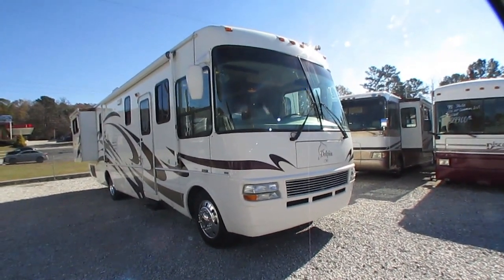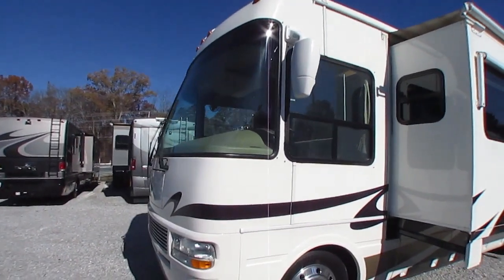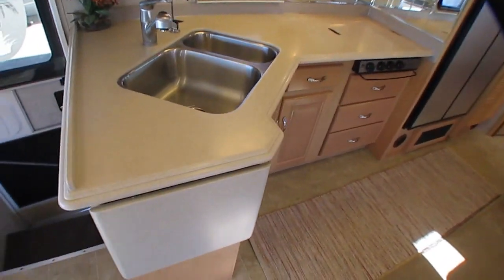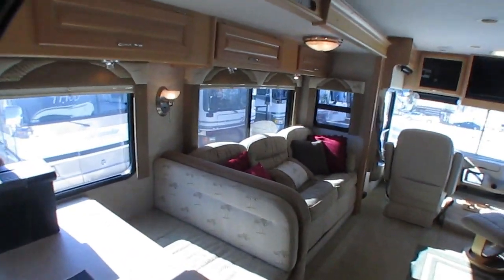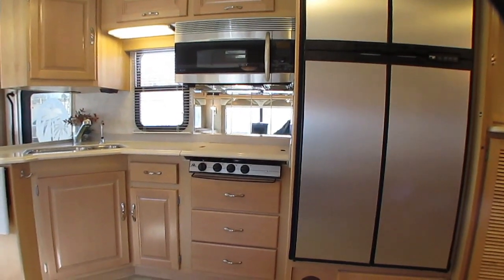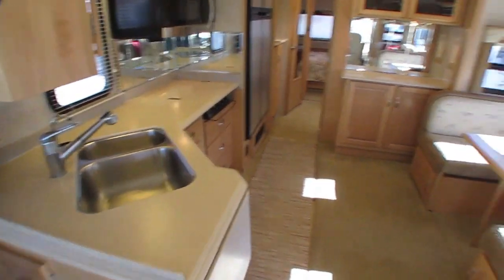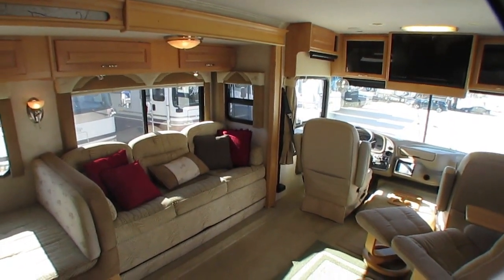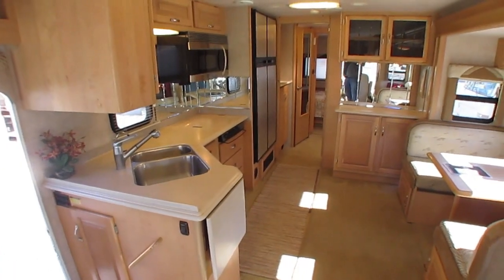SOLD! 2005 National Dolphin 5335 Class A , 2 Owner TN. Coach, Low Miles, 2 Slides, Warranty, $34,900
Year: 2005

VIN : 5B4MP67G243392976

Stock # 3915

Make: National RV

Model : Dolphin

Model Number :  5335

Mileage : 50,082

Length : 34 ft

Chassis : Workhorse W22 / GM

Engine : 340 HP  8.1 Liter Vortec V-8

Towing Capacity : 5,000 pounds

Transmission:  Allison

Generator :  7 kw Onan Gasoline (142 hours)

Awning:  Patio Awning

Furnace : 1

Air Conditioners : 2 Tone plus Basement unit with Heat Pump

Sofas : Sleeper

Table Style : Table Booth (Makes Bed)

Master Bedroom Bed Size : Queen

We offer you two options on how to buy this RV . Option A is $34,900 which is haggle free / firm (no matter if you pay cash, finance and or trade) Includes a 90 day nationwide limited warranty,     A RV Component inspection by our RV Techs to be completed after purchase   ,   Walk Thru / Demo after its cleared service  , starter kit , Temp Tag ,a year of free camping ( up too 21 Nights Total , up too 7 nights at a time at select RV Resorts)  and more . Option B is buyer declines all services and buys RV as is and as-it sits (just like we purchased it) , no inspection  , no warranty,  no walk thru , in which case we can save you some time and money and will trade off either option . For a price on option B please contact our sales department . We offer discount nationwide delivery (we have sold RV's to all 50 states, Canada, Europe, and even Australia so you are never too far away for us to save you money on a pre-owned RV) . We have some great financing with approved credit and down payment . Parkway RV Center also does not charge any doc fee, no prep fee, no tag / title fee, etc. Don't fall for the big RV dealer fee scam. All those Fee's are 100 % dealer profit !!